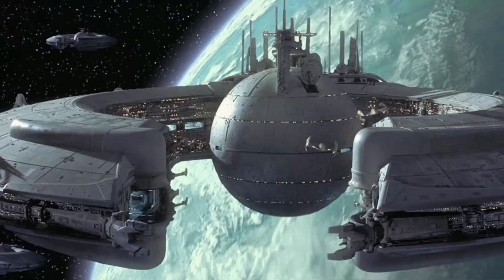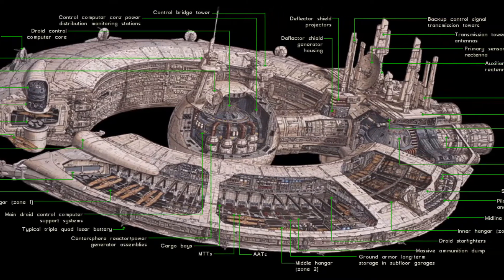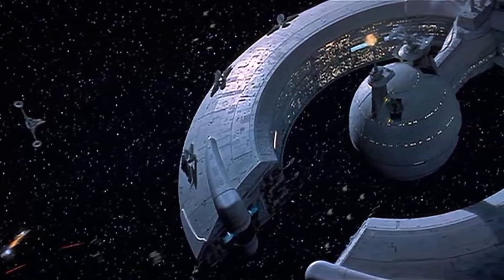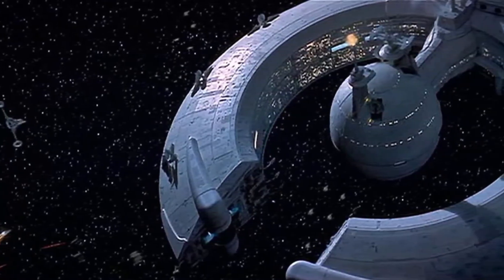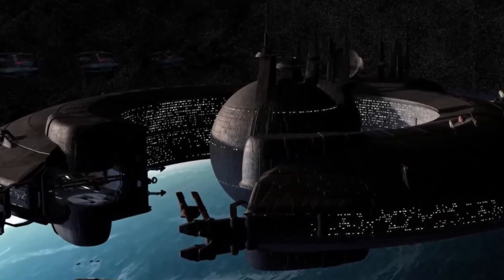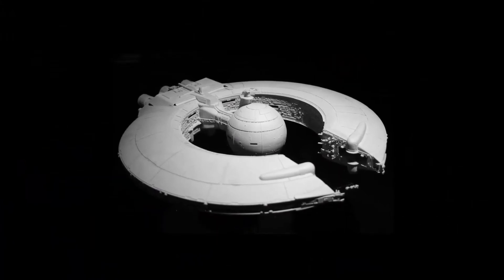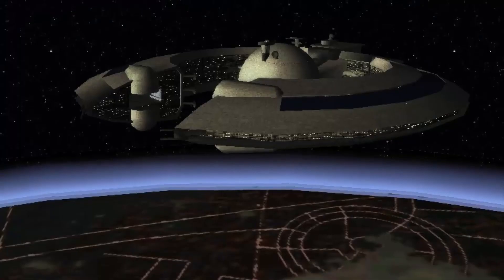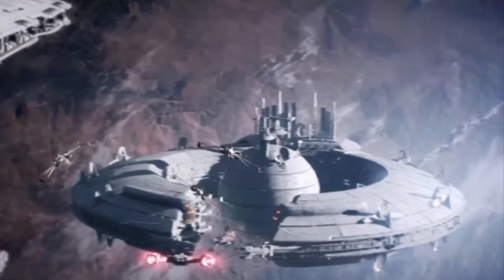Star Wars Most Powerful Ship: Trade Federation Battleship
Here we have Star Wars Most Powerful Ship Trade Federation Battleship that will make you fun.

This menacing crescent-shaped battleship from Star Wars I: The Phantom Menace is nearly 3,400 meters long and wide and is the main capital ship of the Trade Federation’s Trade Defense Force. Modified from enormous cargo ships, the Lucrehulk-class battleship has hundreds of crew, as well as a hull of nearly impenetrable armor bristling with weapons. As if those weren’t enough, the ship can hold hundreds of starfighters. The Trade Federation flagship was able to control a massive droid army down on the surface of the planet of Naboo and maintain a blockade of the entire planet effortlessly.

The ship was shown to have a crippling design flaw, as a young Anakin Skywalker was able to shoot its reactor accidentally, destroying the Droid Control Ship. Later models of the Lucrehulk-class battle cruiser were also used by the Separatists with improved weapons, shielding, and no such weaknesses. The improved Lucrehulk ships were among the most powerful battleship in the Confederate Navy. During the Battle of Geonosis, the cruisers carried legions of battle droids. Some also participated in the Battle of Coruscant.

I worked really hard on this and i obviously didn't put enough credit in the description.  Once I have received your message and determined you are the proper owner of this content I will have it removed!
Also, thank you all for 25k+ views on this video! It means a lot .

In our channel (Top Amazing List) Have a Collections of everything you ever want to know about fashion, celebrity lifestyle, shocking, mysterious, funny, weird and mind-blowing facts, fitness, health, relationships, interesting topics and the most interesting random occurrences in 10 minutes or less.